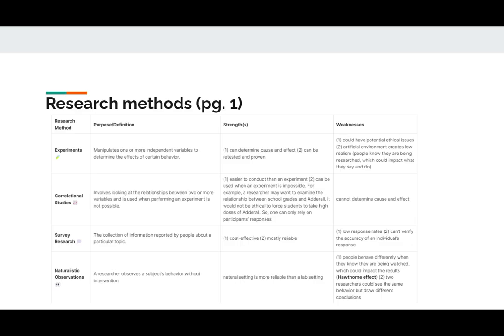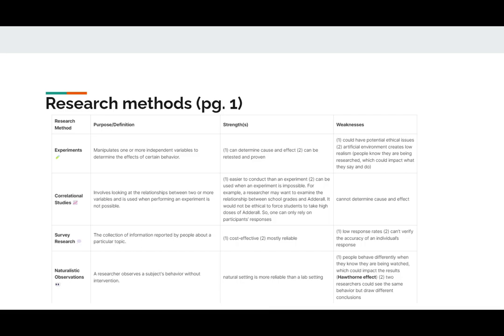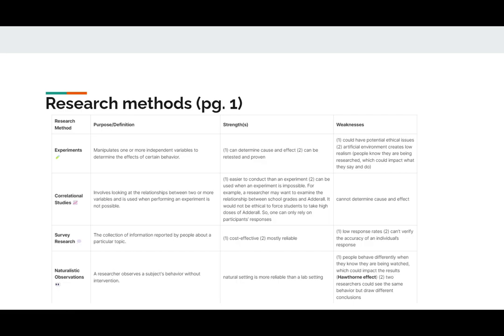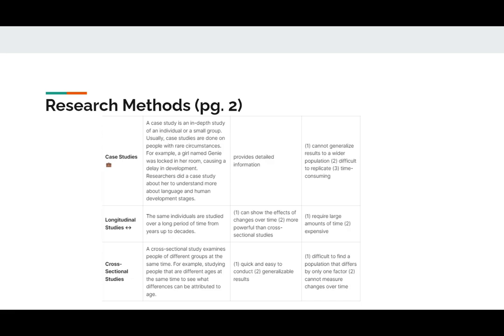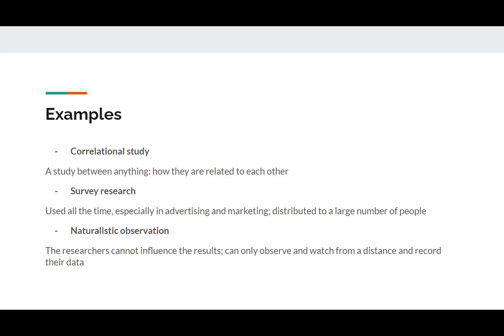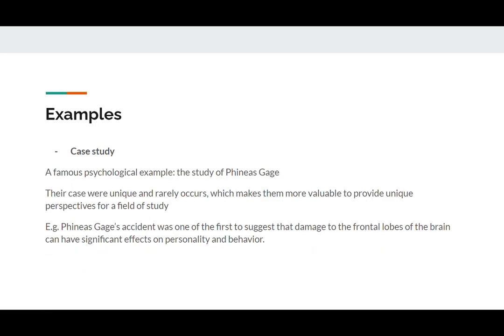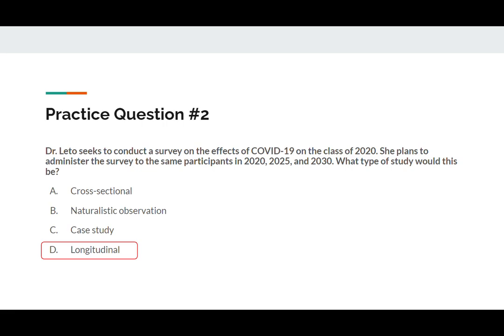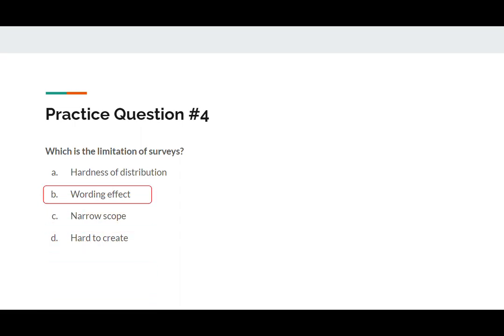AP PSYCH COURSE #2: Unit 1.2 Research Methods (with examples)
Hi there! Welcome to our second video of the series AP PSYCHOLOGY!
In this video, we covered the concept of Unit 1.2, which is Research Methods and we went over with some interesting examples!